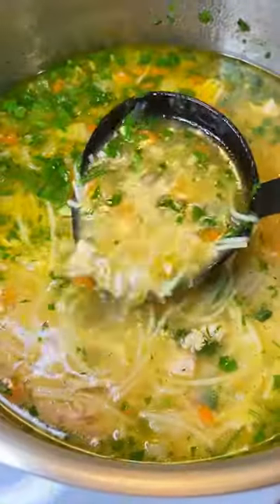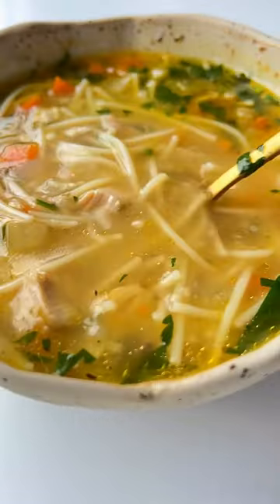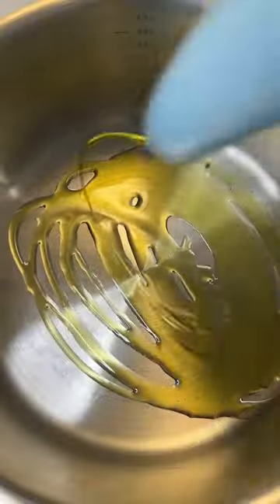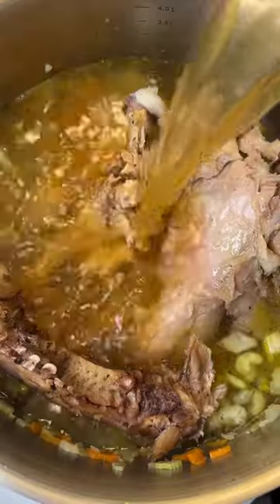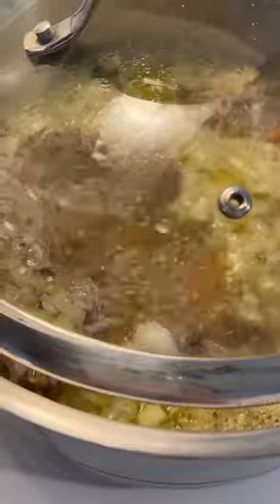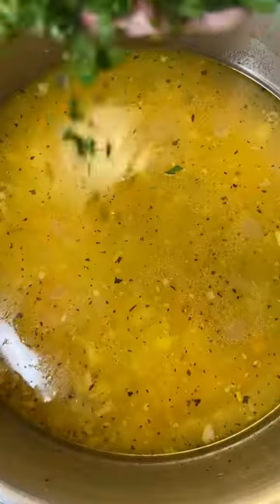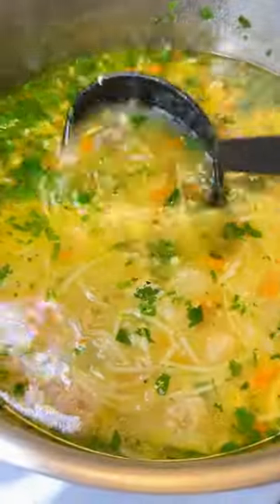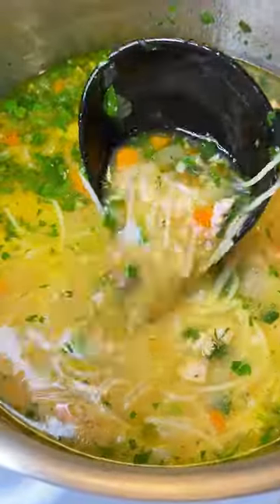You should NEVER throw out turkey bones — make the most incredible soup 🤤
My turkey noodle soup is the ultimate comfort food. If you are in Canada, you are most likely celebrating Thanksgiving this weekend. My friends over in the Unites States celebrate later in November so be sure to save this soup for your upcoming Thanksgiving as well. Our thanksgiving table is full of delicious recipes but one of my favourite things to make from all of the leftovers, is soup. I never throw out any turkey or turkey bones because it makes for the most incredible and nutritious soup, or broth. This soup is comforting and perfect for the colder days. This soup is what I always look forward to and I know it’s become a staple in your home as well since I have been sharing it on my Instagram stories over the years. Please give my recipe a try and let me know how you liked it in the comments.

INGREDIENTS:
1 tablespoon olive oil
1 finely diced onion
1 finely diced carrot
1 finely diced celery stalk
2-3 minced garlic cloves
salt to taste
pepper is optional
leftover turkey bones
4 cups water
4 cups unsalted organic vegetable broth
1 cup pasta I broke capellini pasta into little pieces
1 cup leftover shredded or chopped turkey as much as you like
freshly squeezed lemon juice is optional but delicious

Or you can search for “turkey" in the search tab on my blog and it will pop right up 🌐